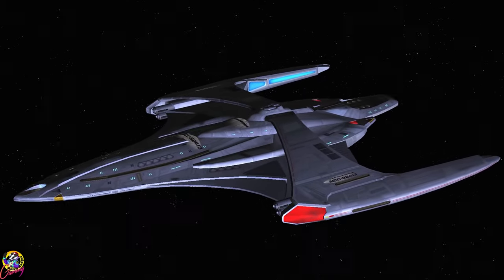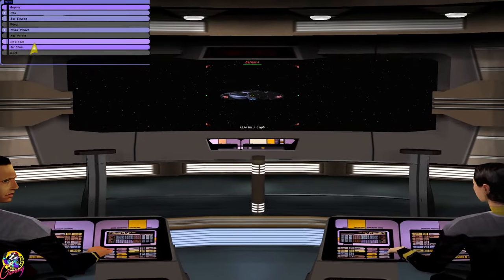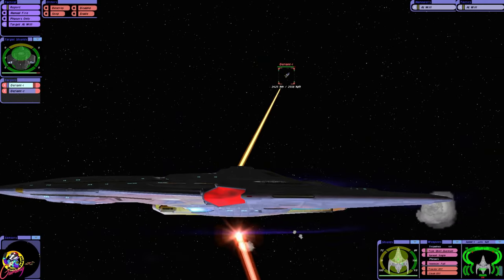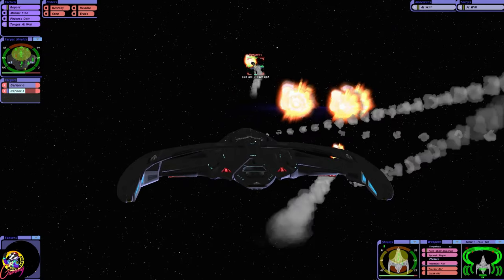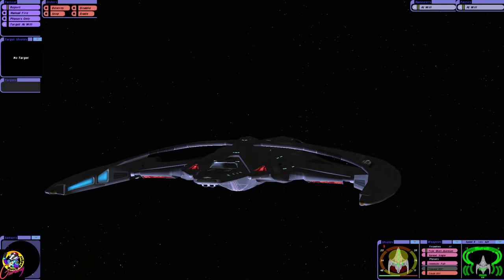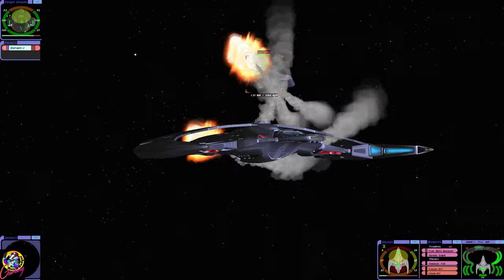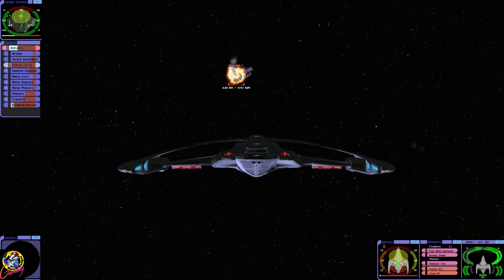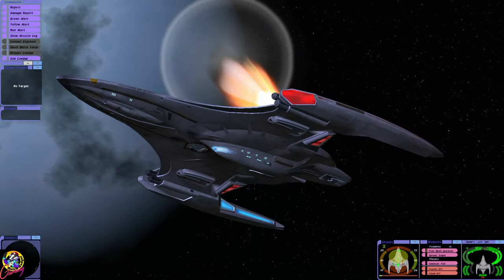USS Courageous VS 2 Defiants! - FLUKE SHOT - Star Trek Ship Battles - Bridge Commander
In this video we put the Courageous against 2 Defiants. This will not be easy.